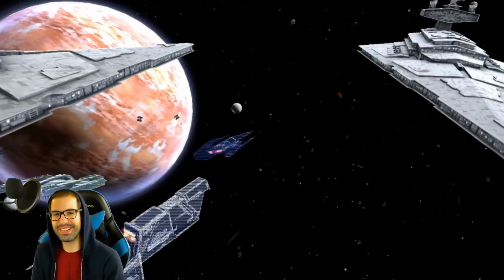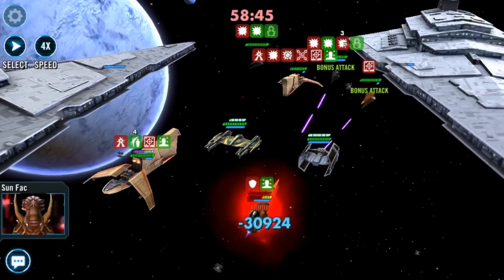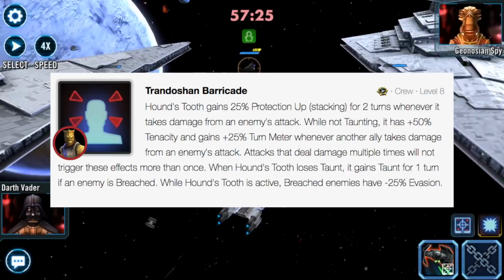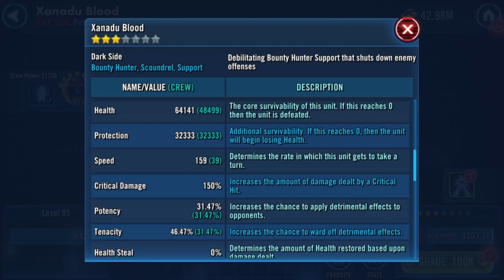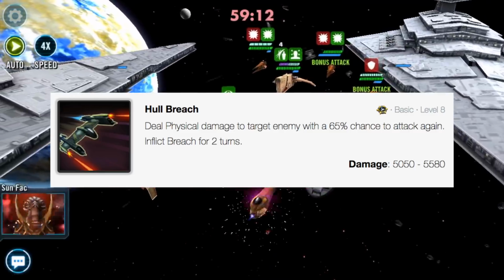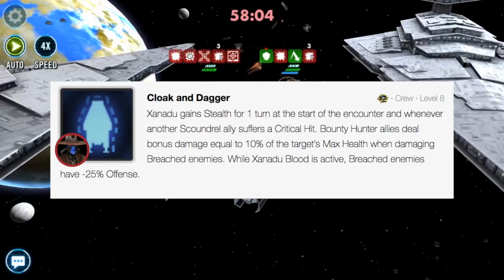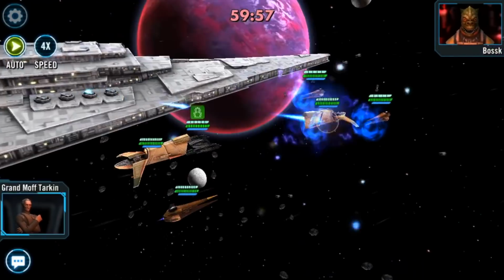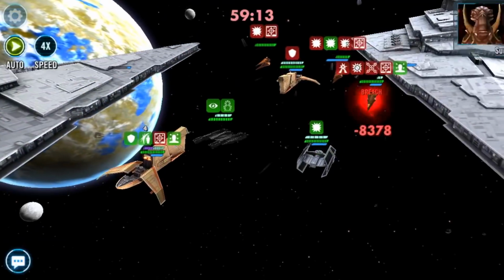GUIDE: Bounty Hunters Now Best Ships 2.0 Team! Run 3* Xanadu Blood And Crush The Meta! | SWGOH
Description